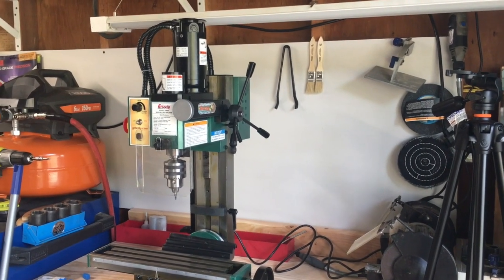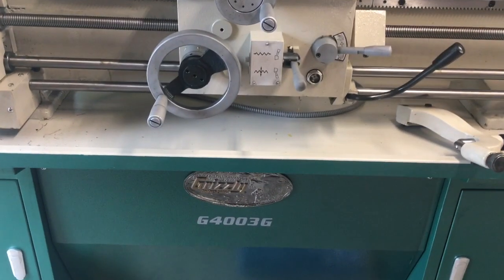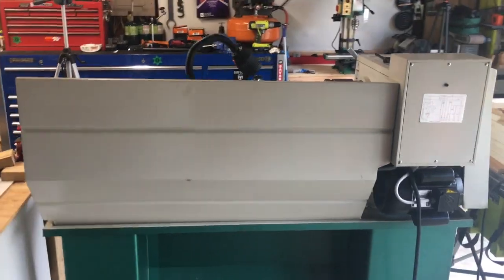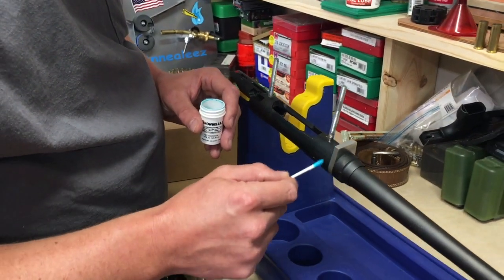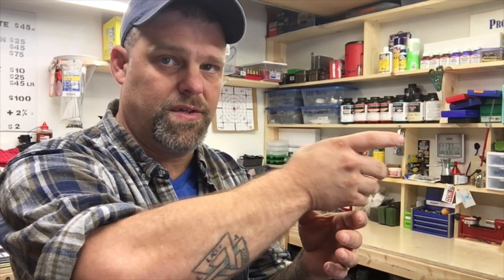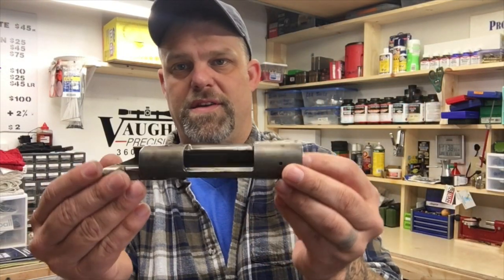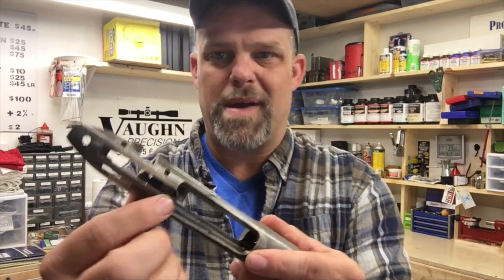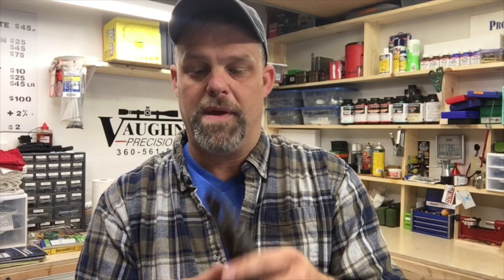Grizzly Lathe and Mini Mill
Grizzly Lathe and Mini Mill are the newest editions to the shop! These so far have proved to be a great purchase!

Wheeler Gunsmith Screwdriver Set.

Armors Wrench.